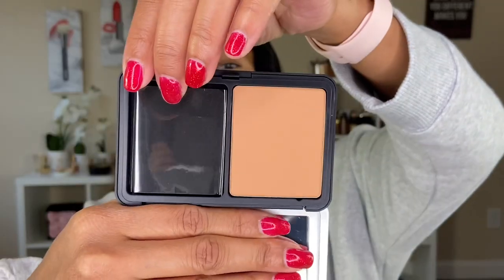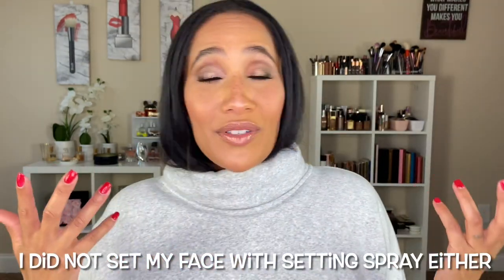Make Up For Ever Matte Velvet Powder Foundation vs the Fenty Beauty Soft Matte Powder Foundation!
This video was a fun one to make!  We are comparing two awesome powder foundations and I cannot choose a winner!  What do you think? Which one is better?  The Make Up For Ever Matte Velvet Powder Foundation or the Fenty Beauty Pro Filt'r Soft Matte Powder Foundation???

Want to send me something? Send it to the address below! GlamGirlChelsea
6700 North Tryon St.

Fenty Beauty Pro Filt'r Soft Matte Powder Foundation (Left side of my face - 330)

Make Up For Ever Matte Foundation (Right side of my face - shade Y415)

Charlotte Tilbury Instant Look in a Palette (Gorgeous, Glowing Beauty): Discontinued

Charlotte Tilbury Hollywood Flawless Filter Luxury Quads (Star Aura & Diva Lights)

Charlotte Tilbury Pillow Talk Diamonds Glossy, Star-Lit Sparkling Lip Looks (Lucky Diamonds)

INSTAGRAM glamgirlchelsea ✔️

FACEBOOK glamgirlchelsea ✔️

TWITTER glamgirlchelsea